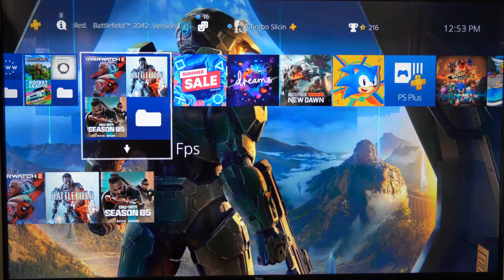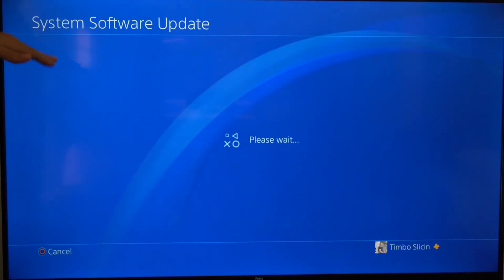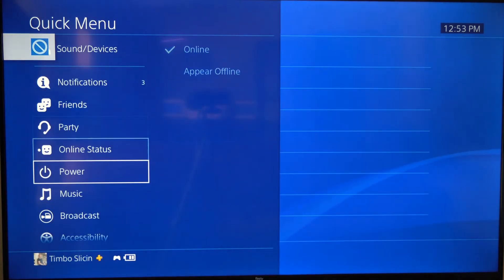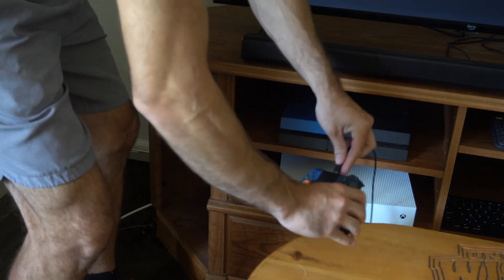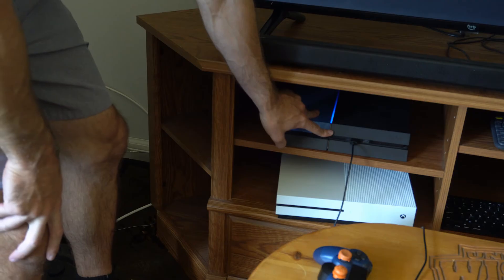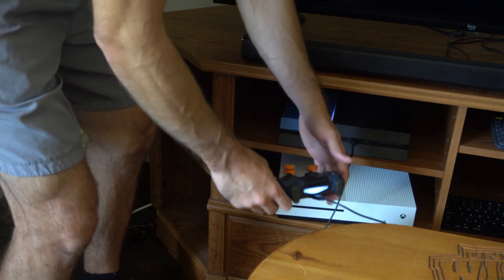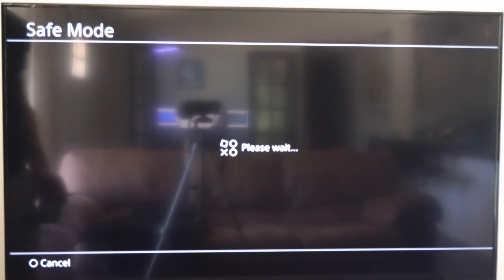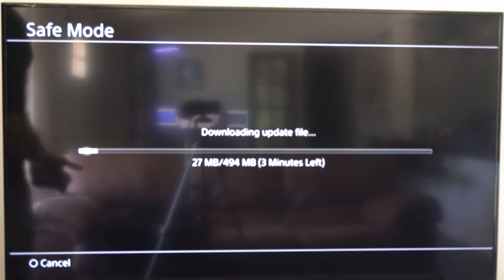How to Install & Update System Software on PS4 Console (Fresh Copy)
Connect to the Internet: Make sure your PS4 is connected to the internet via Wi-Fi or an Ethernet cable.

Power On Your PS4: Turn on your PS4 and wait for it to fully boot up.

Navigate to Settings: Use your controller to navigate to the main menu, then scroll up to the "Settings" icon (it looks like a toolbox) and press the "X" button to select it.

Access System Software Update: In the Settings menu, scroll down to the "System Software Update" option and press the "X" button.

Start System Software Update: Your PS4 will check for available updates. If a new update is available, you will see a message indicating that an update is ready to be installed. Select the "Update Now" option and follow the on-screen instructions to start the update process.

Wait for Update to Download and Install: The PS4 will begin downloading the update. The download progress will be displayed on the screen. Once the download is complete, the system software will be installed automatically.

Restart PS4: After the update is installed, your PS4 will restart.

Verify Update: To ensure that the update was successful, you can go back to the "System Software Update" menu in Settings. It should indicate that your system software is up to date.